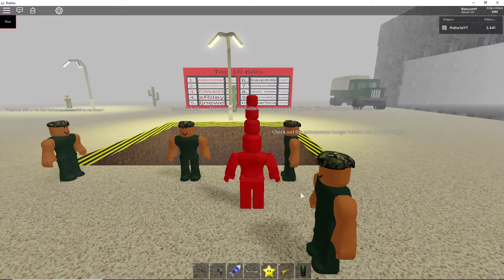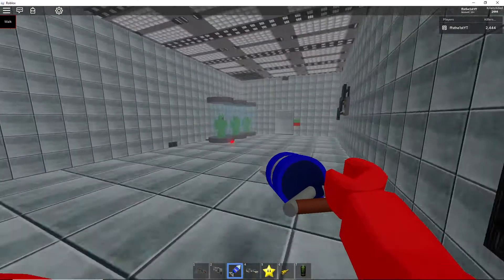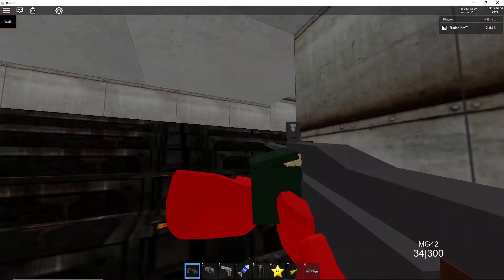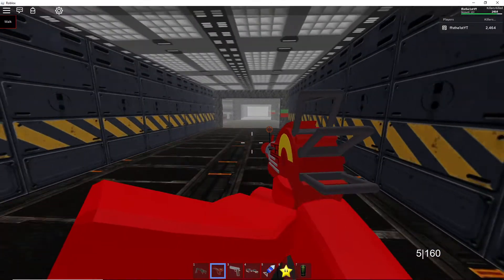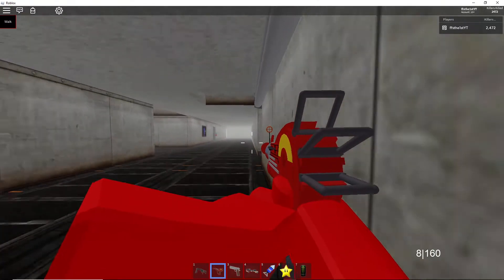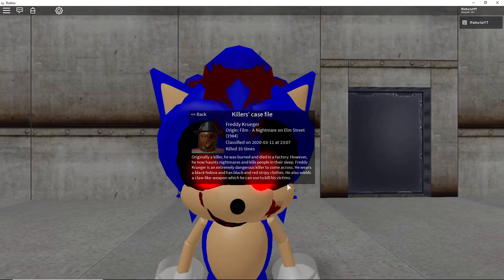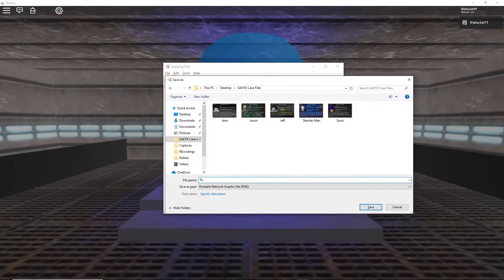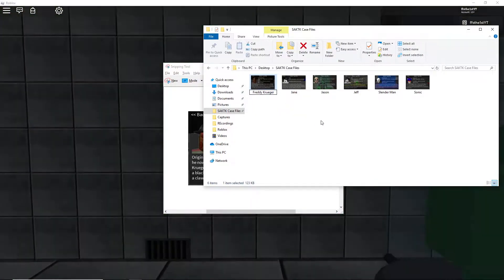Roblox SAKTK part 55- Case Hunting Part 4- Freddy Krueger's Case File